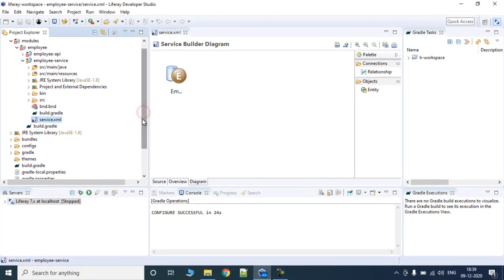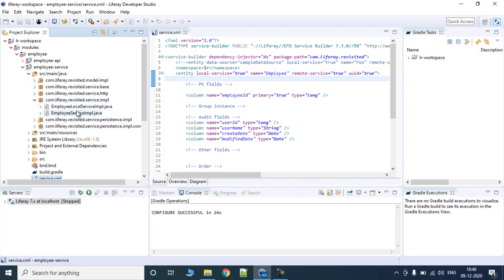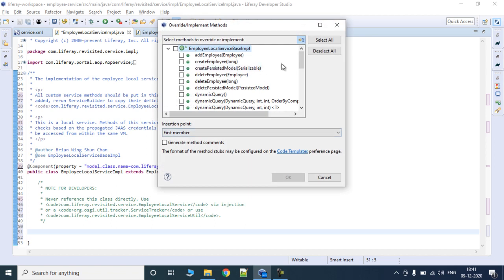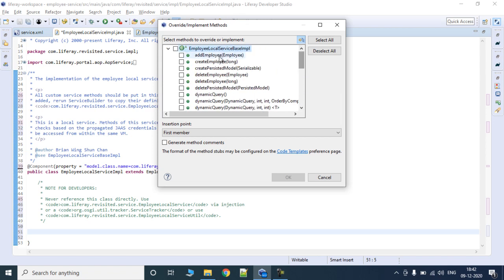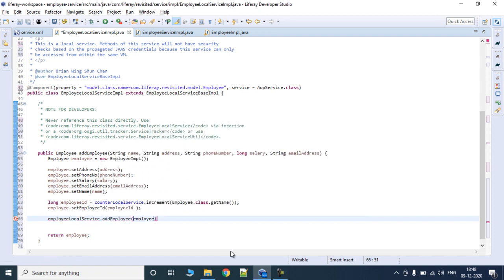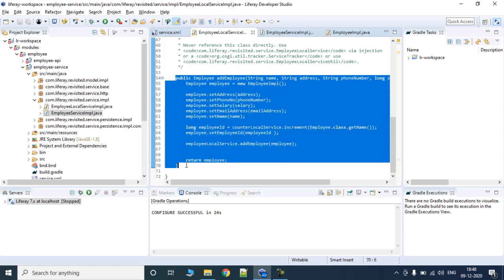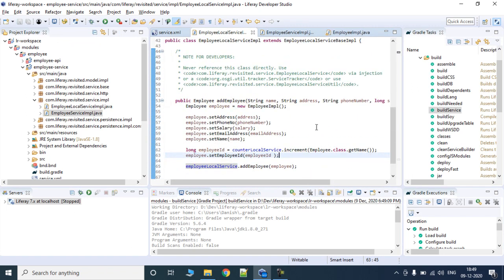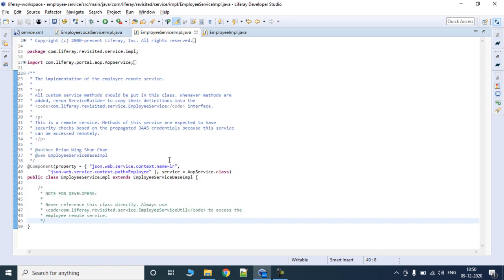Liferay service builder part 3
Custom methods in service builder